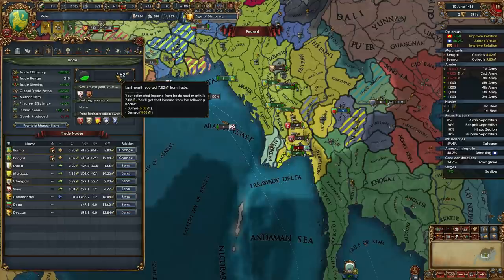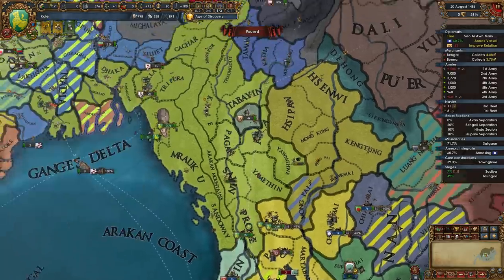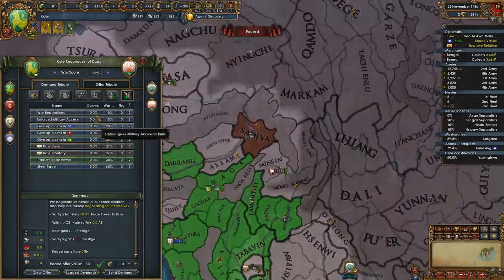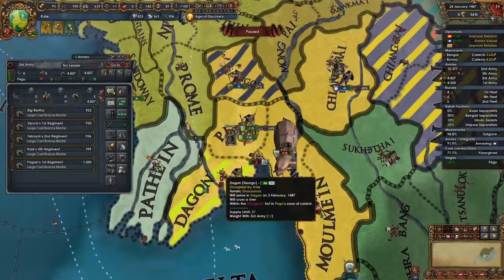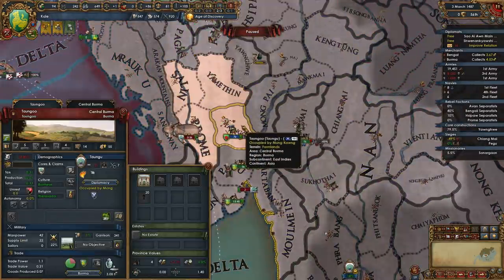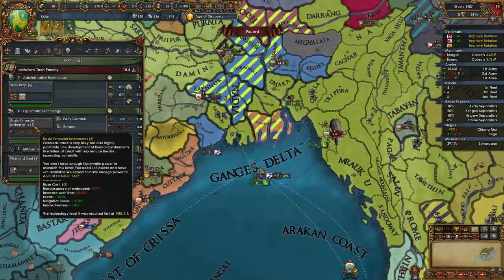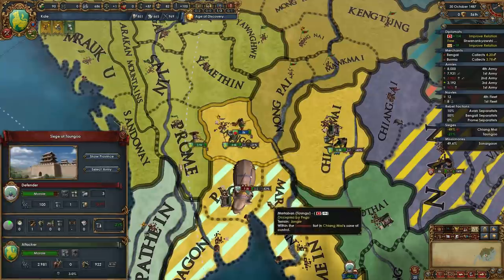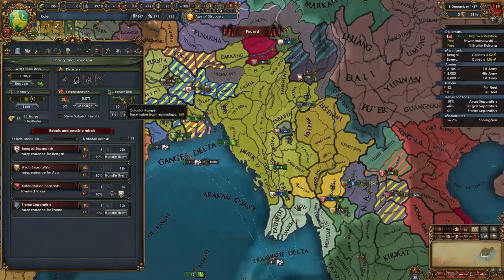EU4 Kale Eat Your Greens 20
Achievement Run - Eat Your Greens - As Kale, Own all grasslands in Asia before Age of Absolutism.

The following DLC is used in this series:
Dharma, Rule Britannia, Cradle of Civilization, Third Rome, Mandate of Heaven, Rights of Man, Mare Nostrum, The Cossacks, Common Sense, El Dorado, Art of War, Res Publica, Wealth of Nations, and Conquest of Paradise.